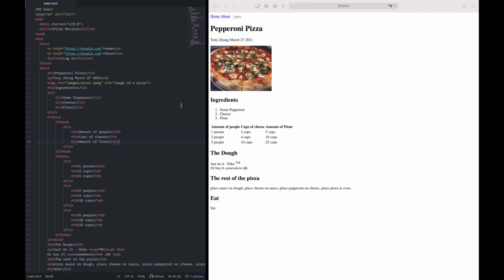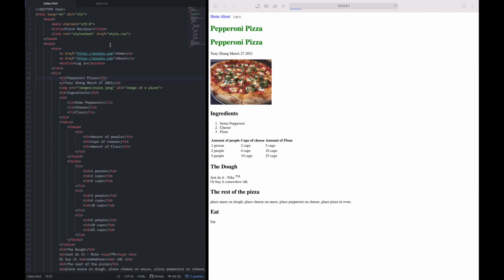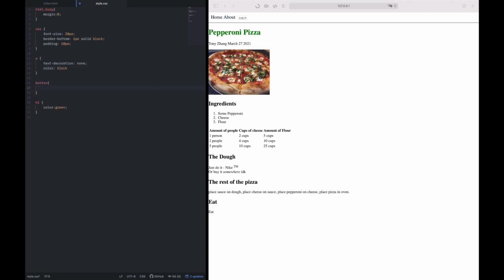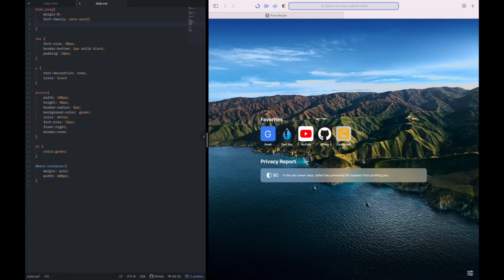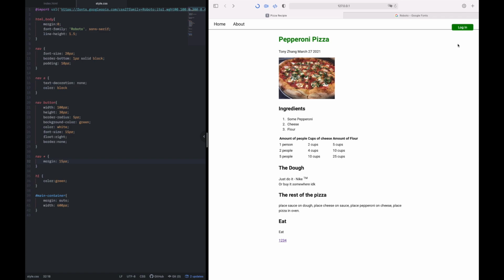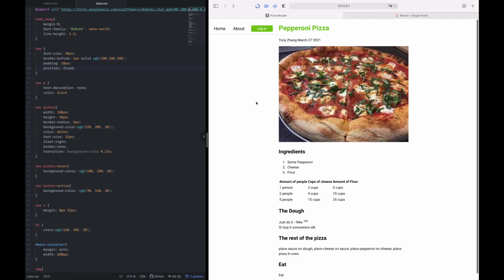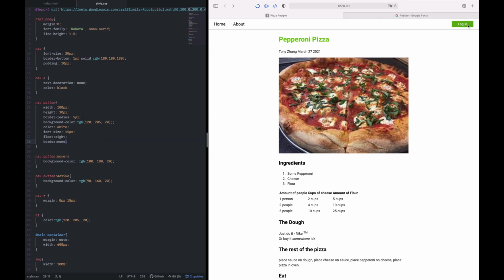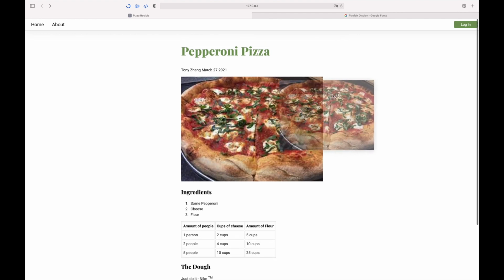Design, Code, and Host Your First Website! pt 4 – css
Today we are learning the css part of a website